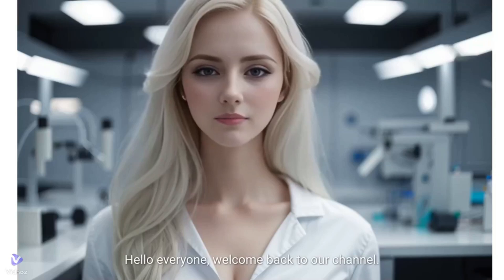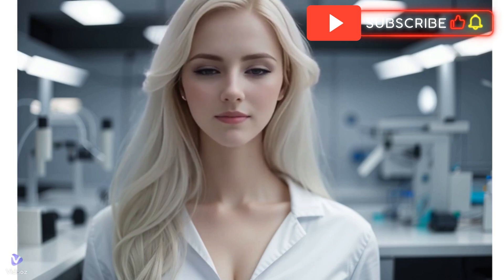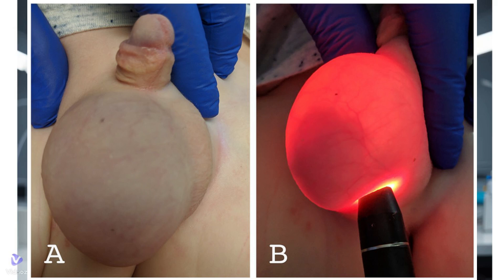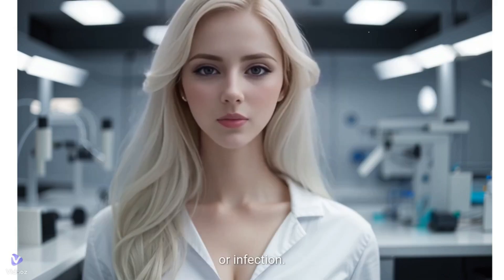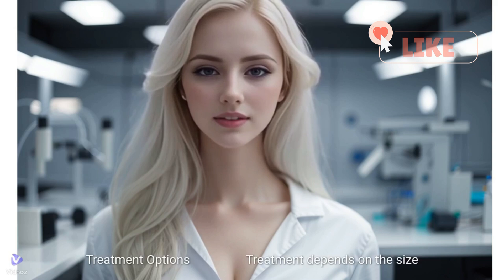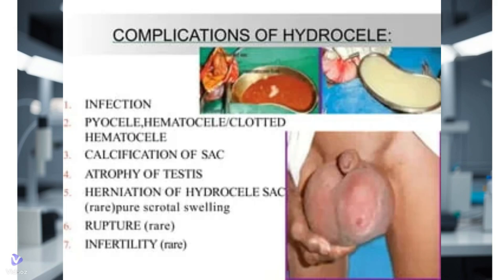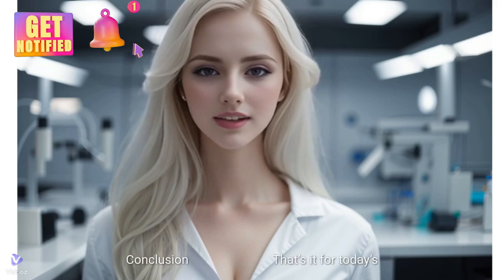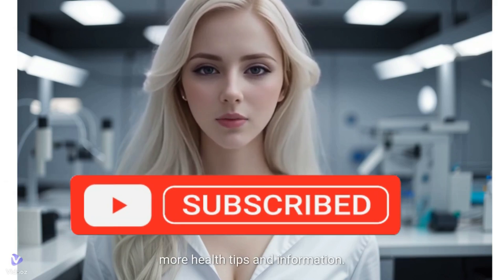Science of hydrocele hydrocele boy penis testicles science health bodyhealthy 😀😀😀🤗🤗🤗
"Discover the Science Behind Hydrocele! 🌊 In this educational video, we break down the causes, symptoms, and treatment of hydrocele — a common condition involving fluid buildup around the testes. Whether you're curious about medical science or seeking answers for personal health, this video offers a clear, informative guide to understanding hydrocele. Stay informed, stay healthy! 💡 Hydrocele MedicalScience HealthEducation MenHealth BodyAwareness"